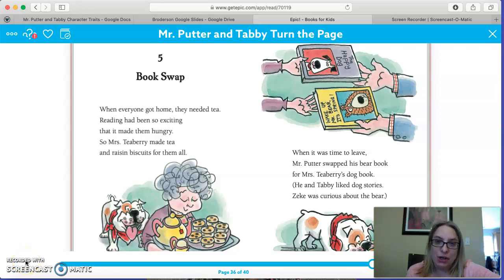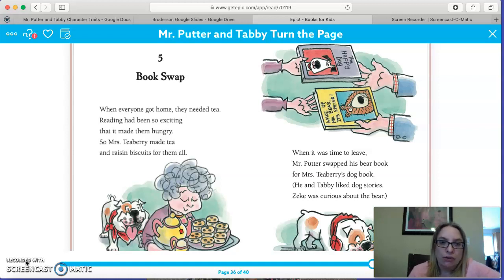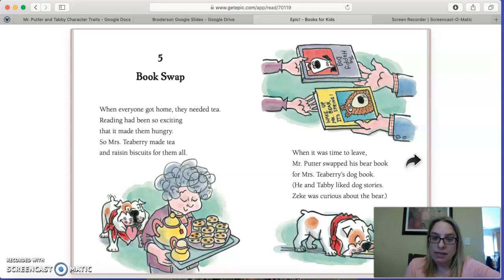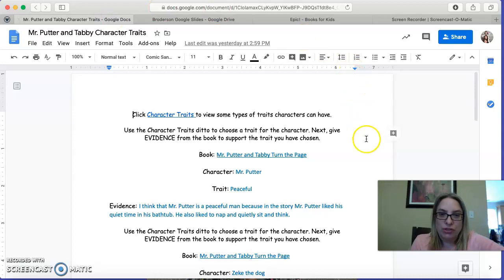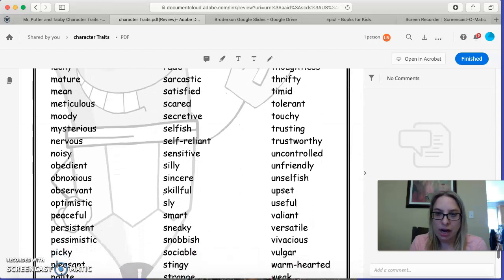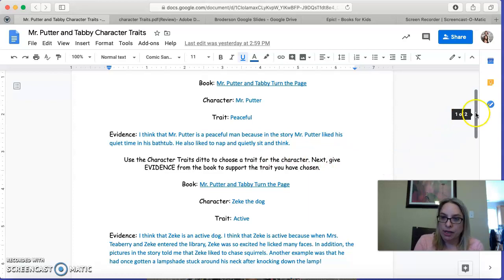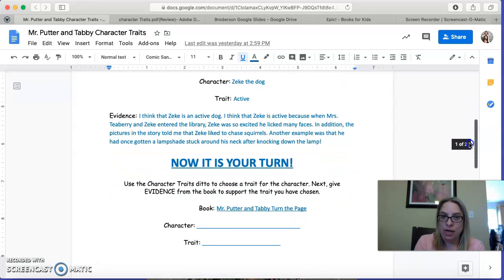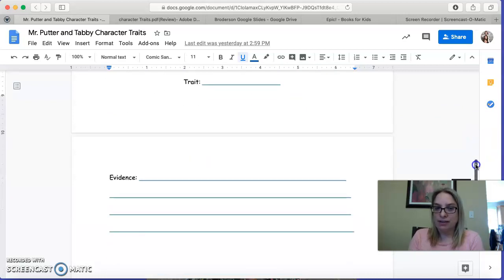Mr. Putter and Taby Turn the Page Chapter 5